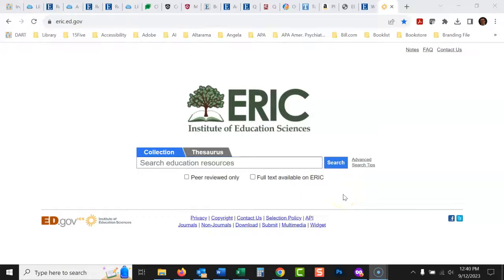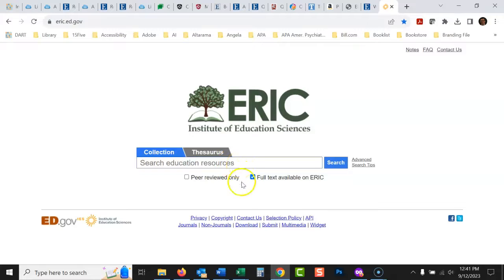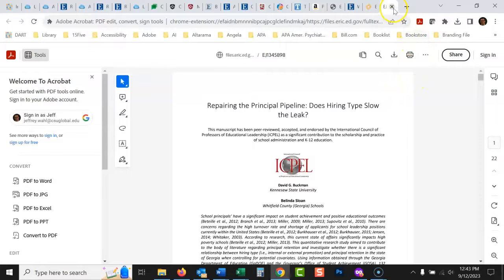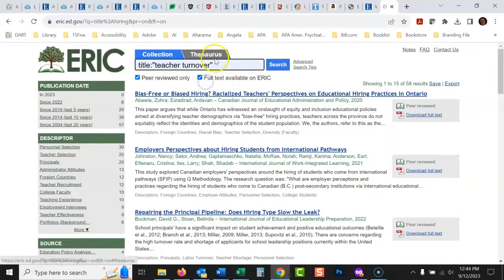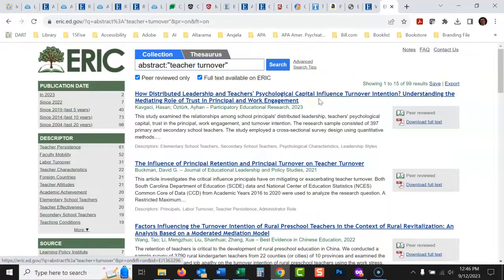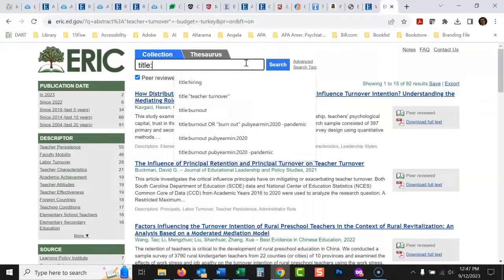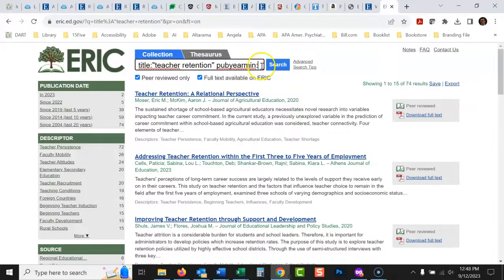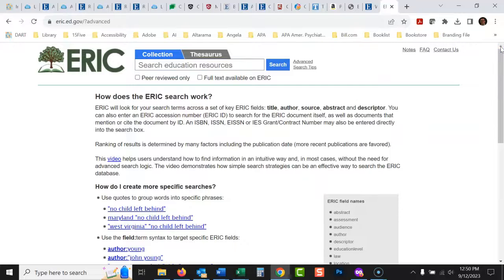ERIC (Education Database) Advanced Searching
This video gives you the basics, as well as showing you some advanced searching techniques you can use in the education database, ERIC.